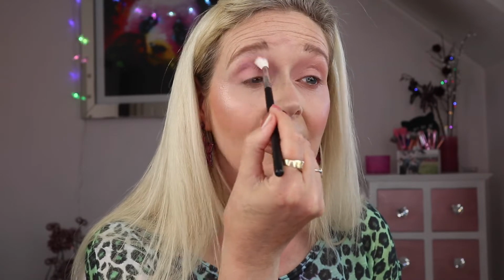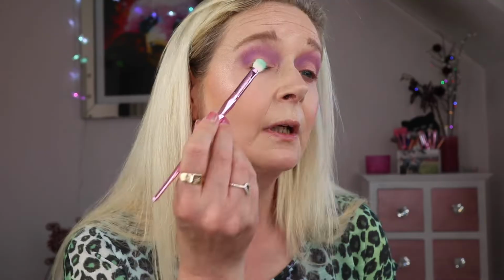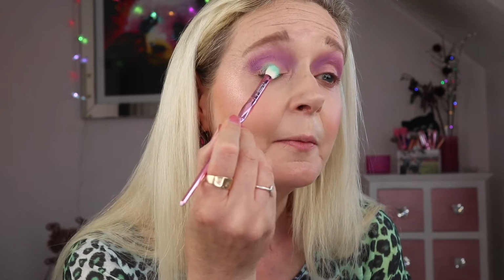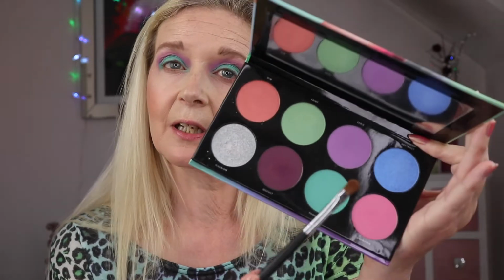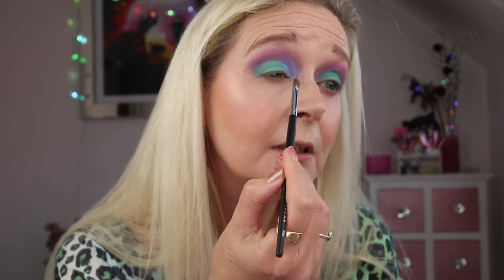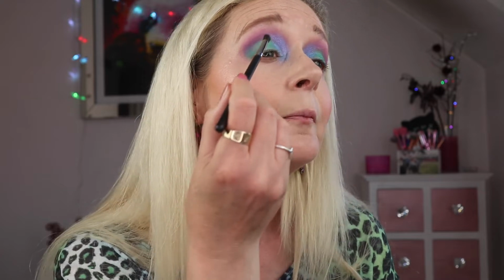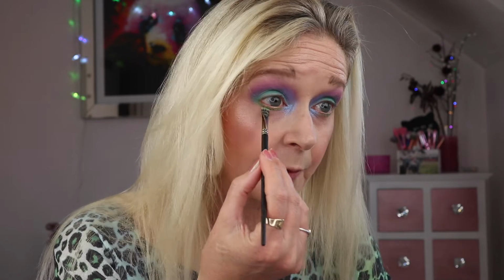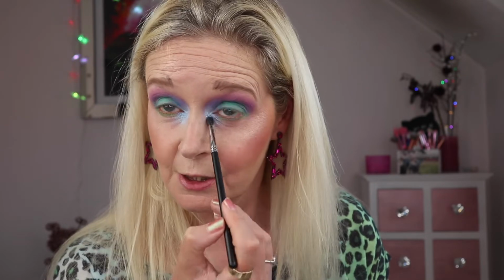Shop My Stash Linda Hallberg Spectral | Grey roots but who cares! 🤷🏼‍♀️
Hi Guys - Today's video is a shop my stash - get ready with my kinda thing. I've not been consistent on YouTube for a while so I wanted to break super honest and explain why. The video is a still a fun one so I hope you enjoy watching.